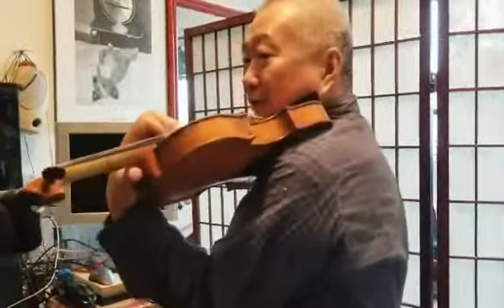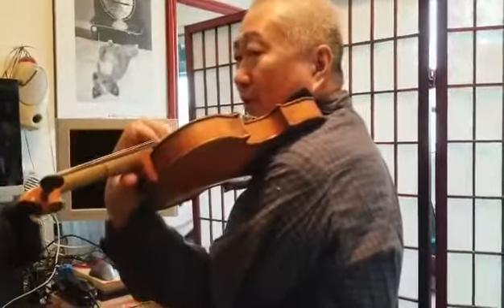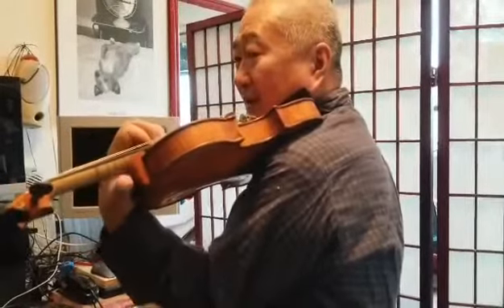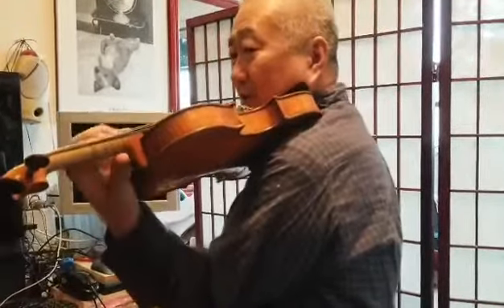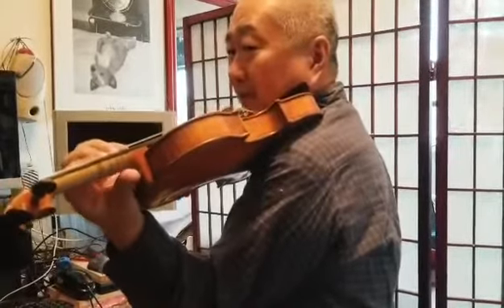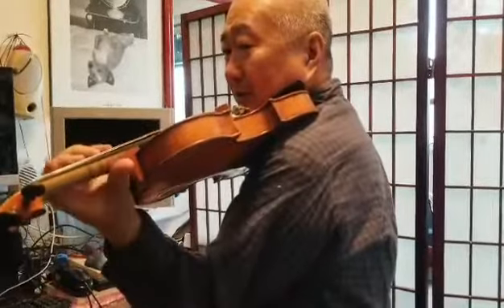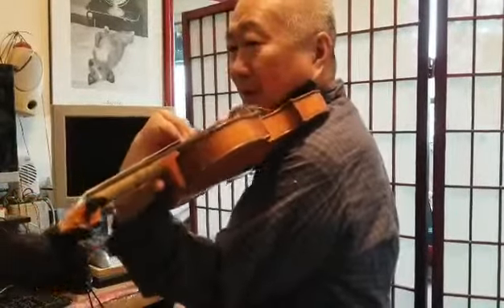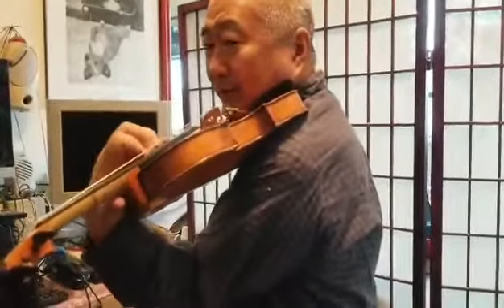191211 ef4g developing middle position1 chinkimviolinlessons chinkim com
Developing the middle position shifts chinkimviolinlessons chinkim.com qcpages.qc.cuny.edu/music gmcmf.org summitmusicfestival.org